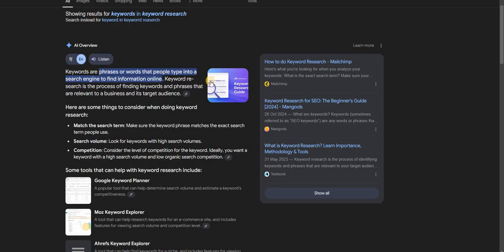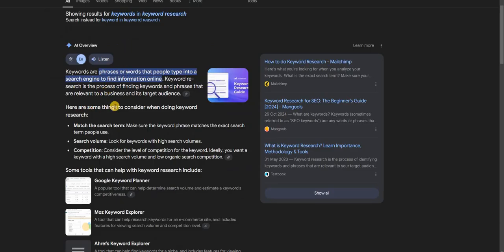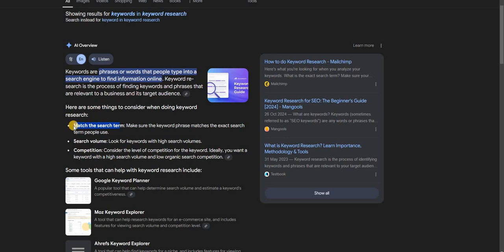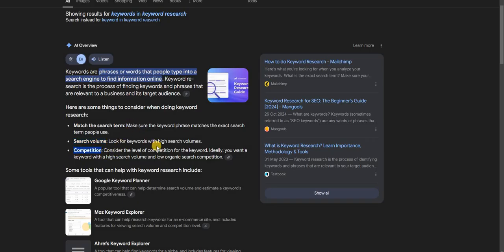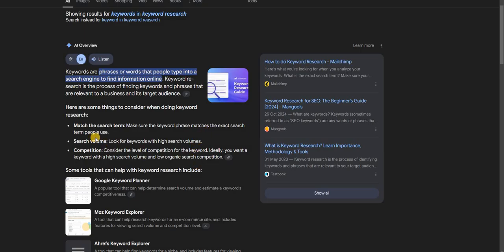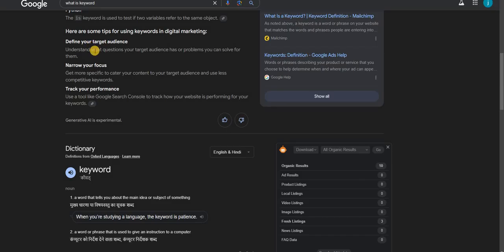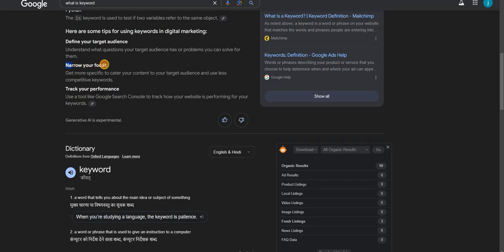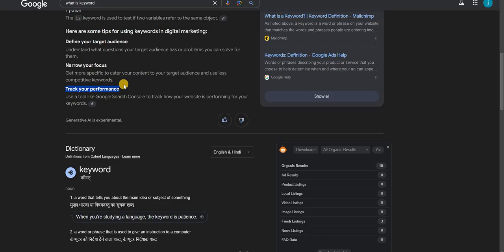Keyword Research: How to Find the Right Keywords for SEO in English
In this video, we dive deep into keyword research, one of the most important elements of any successful SEO strategy. Keyword research involves identifying the right search terms that people are using to find your content. By understanding what your audience is searching for, you can optimize your website content and increase your chances of ranking higher in search results. Learn how to conduct keyword research using free and paid tools, how to analyze search volume and competition, and how to choose the best keywords for your site. Watch now to learn the key strategies for improving your SEO with effective keyword research!